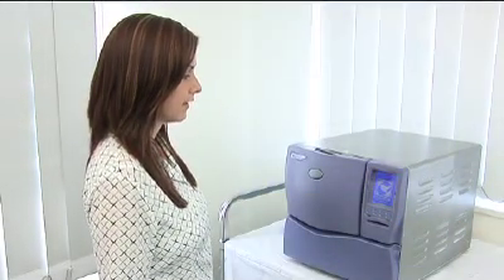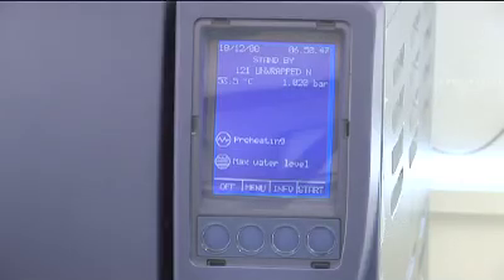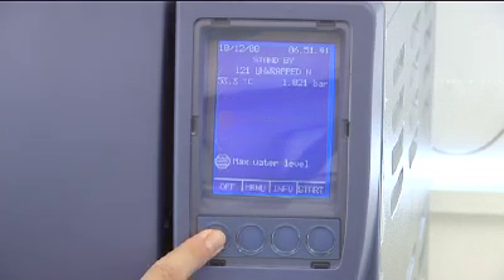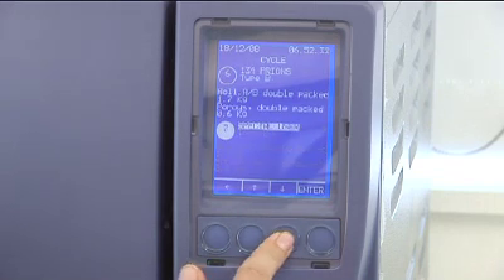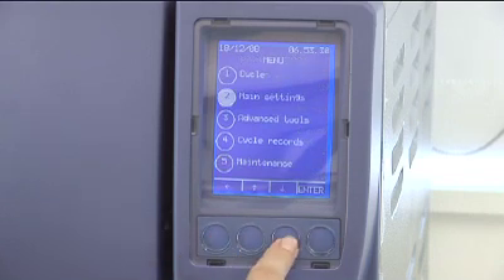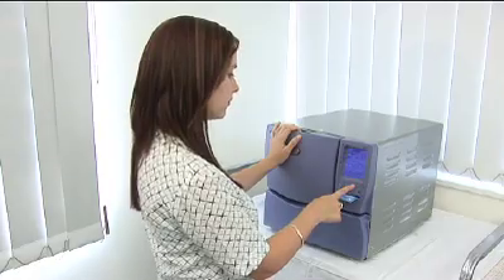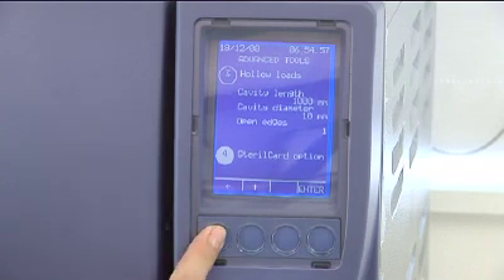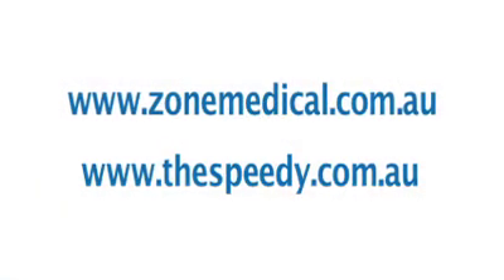How to Operate your Cominox Steriliser using the LCD panel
A complete guide to working with your Cominox Steriliser